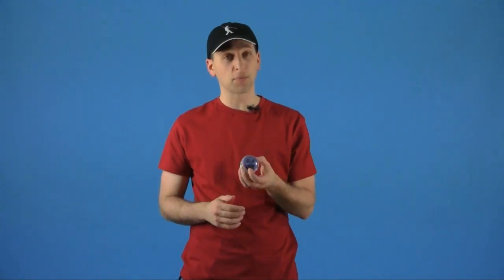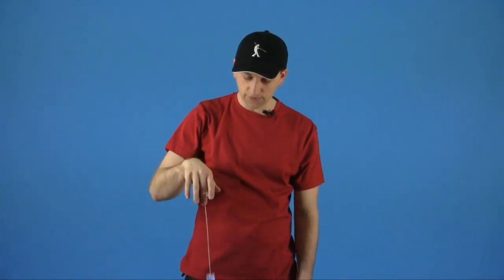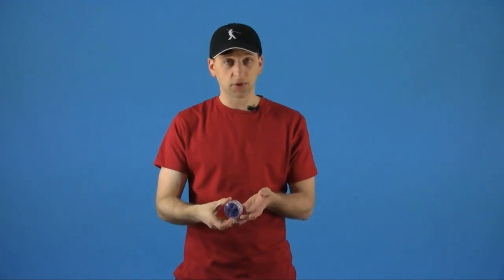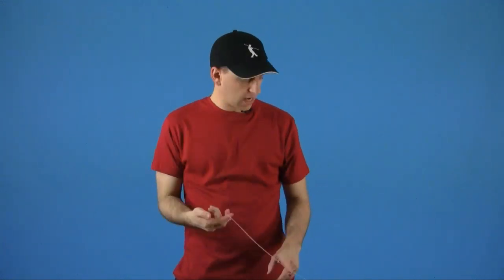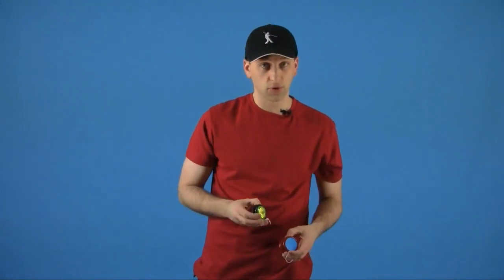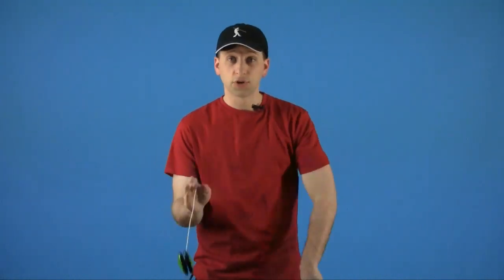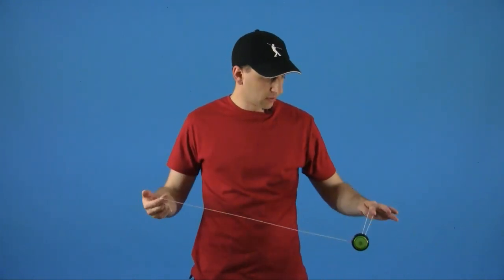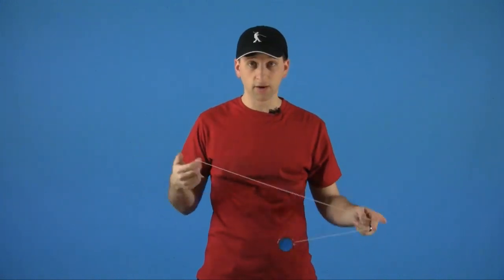The Peter Fish Line of Yo-yos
Learn about the yo-yos we use to teach tricks in our videos: the Originator, the Dominator and the Luminator. The Originator is good for the Absolute Beginner, the Dominator is great for Looping and Two-Handed tricks, and the Luminator is great for String Tricks.